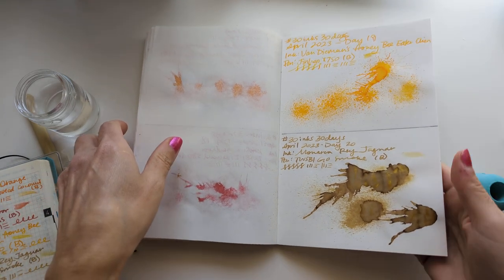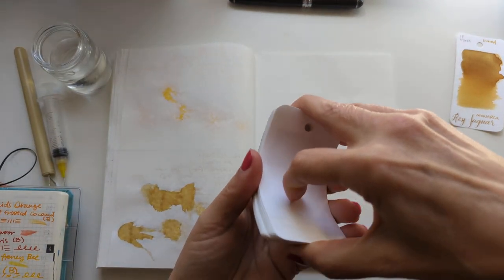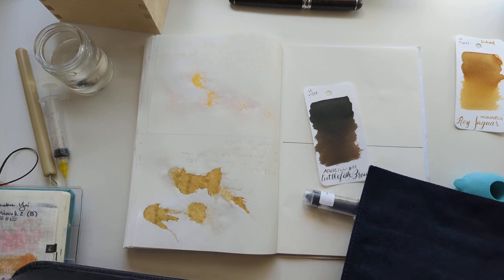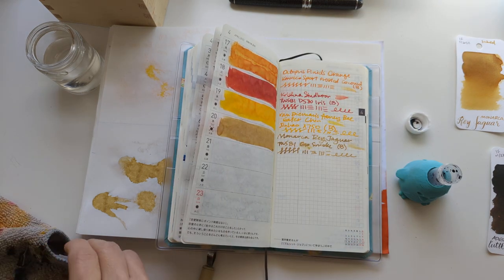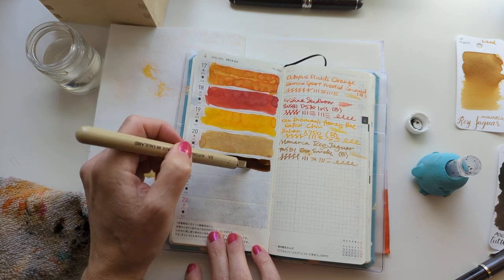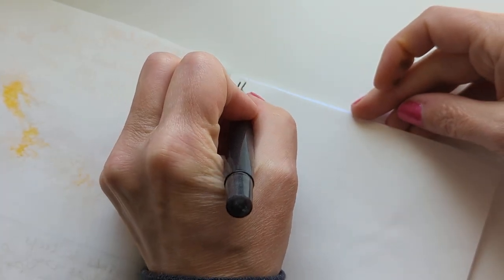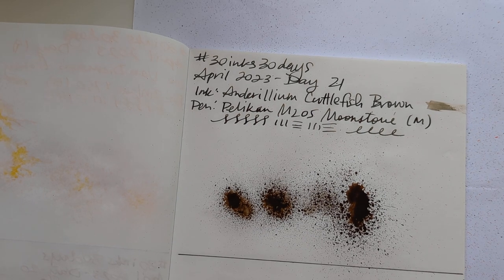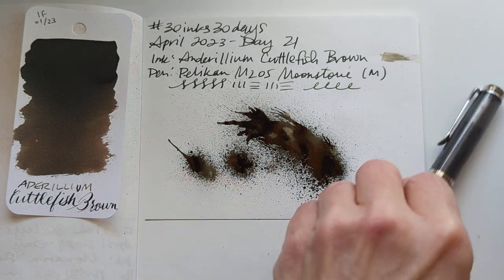30inks30days April 2023, Day 21 - Cuttlefish Brown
Ink: Anderillium Cuttlefish Brown
Pen: Pelikan M205 Moonstone (M)